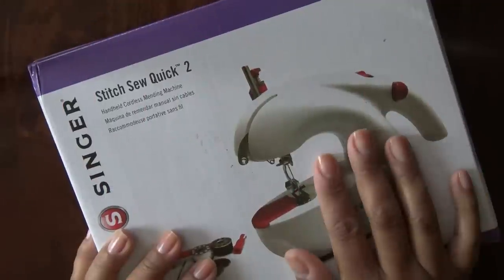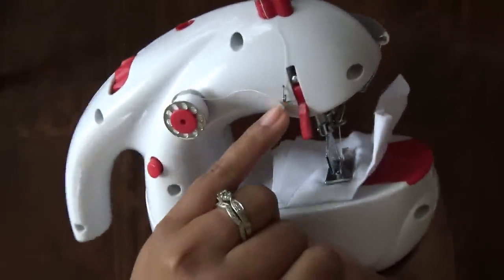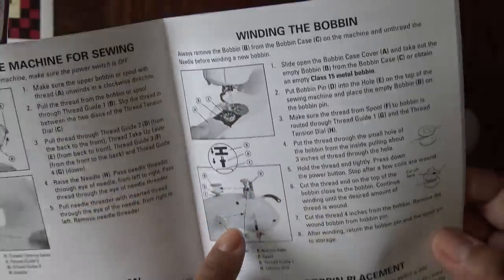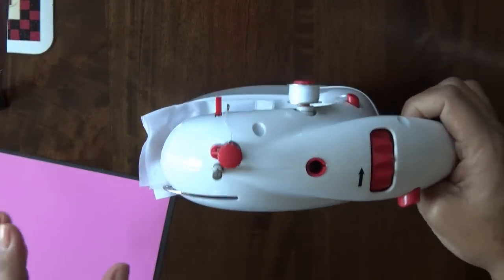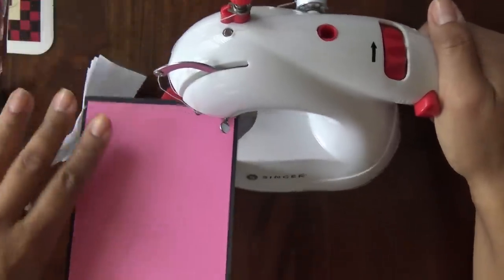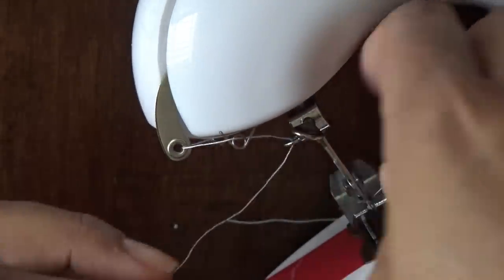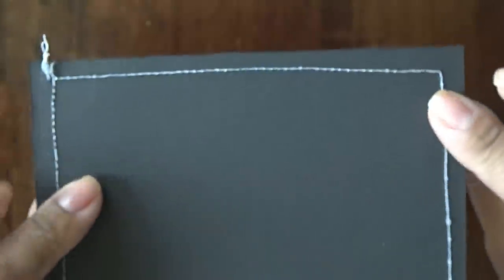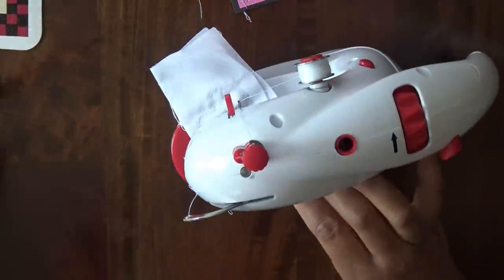Singer Stitch Sew Quick 2 Full Review & Tutorial!